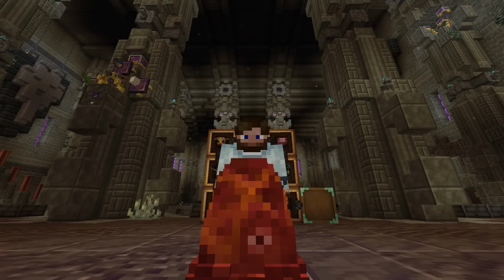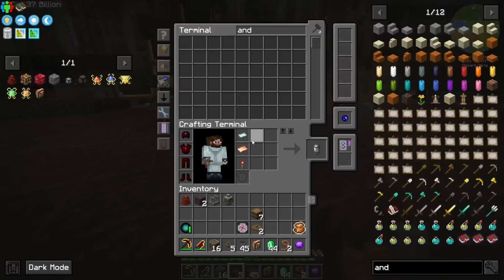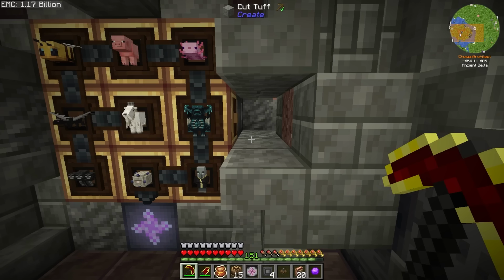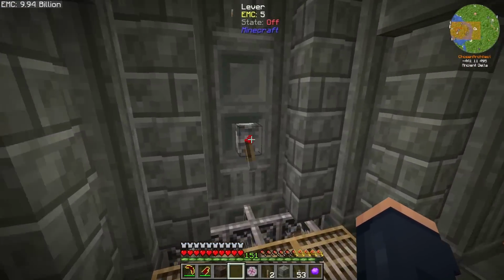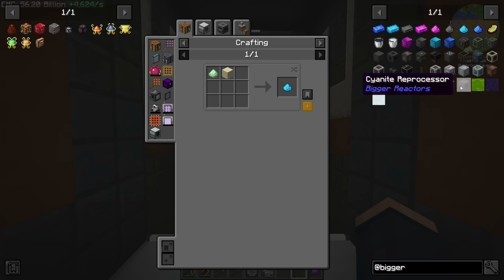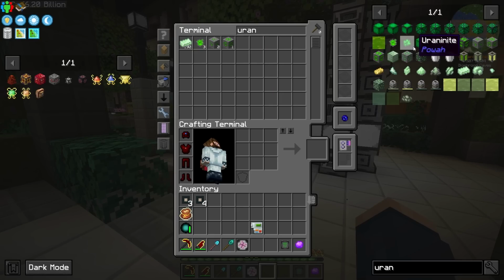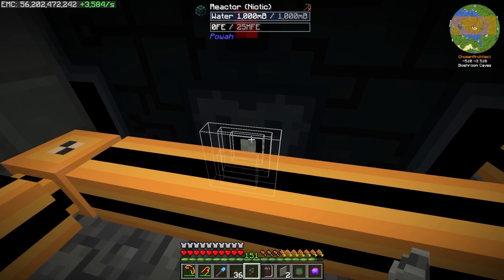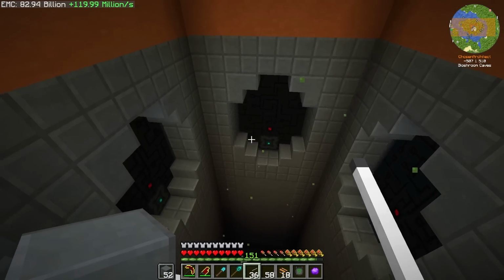PROJECT ARCHITECT 2 - EP 21: Archimeat EMC Loop + Powah Upgrades